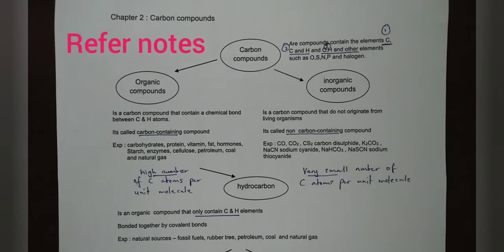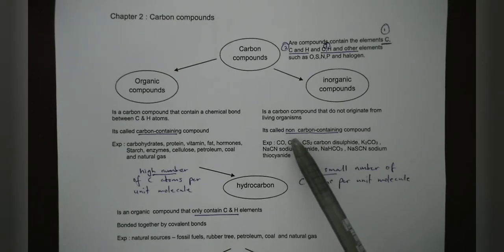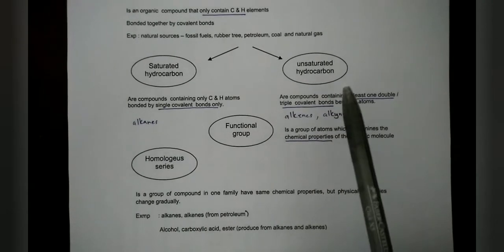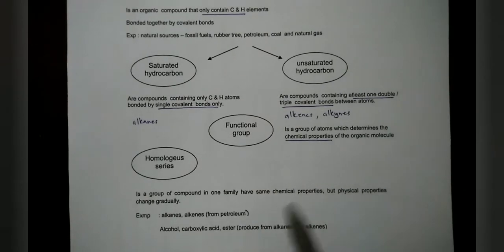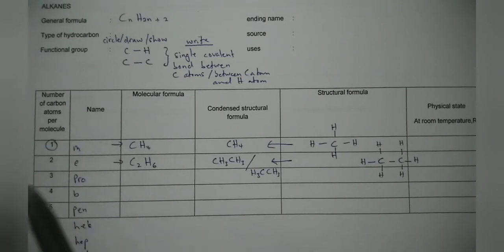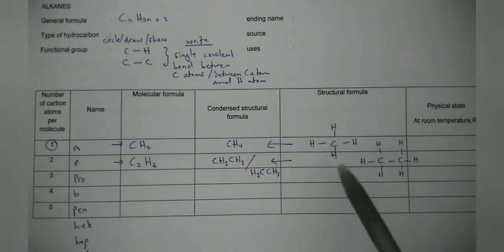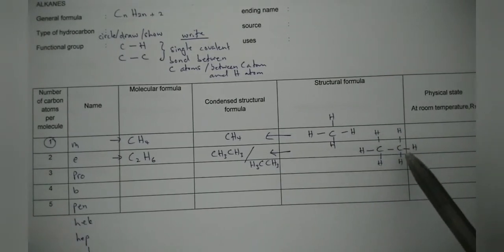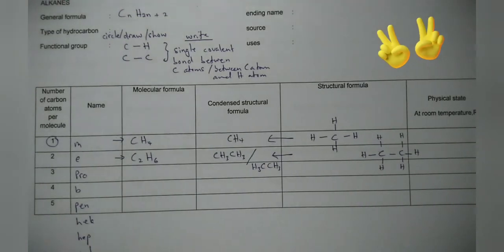Carbon compound | Introduction Of Carbon Compounds | homologous series | Alkanes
notes & simple explanation about introduction of carbon compound and homologous series of alkanes include properties and mechanism of reaction